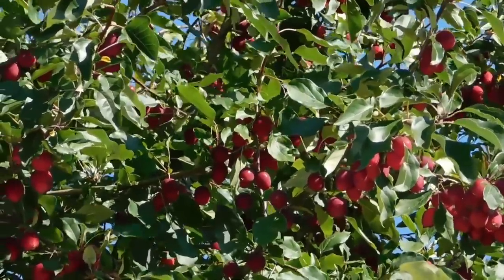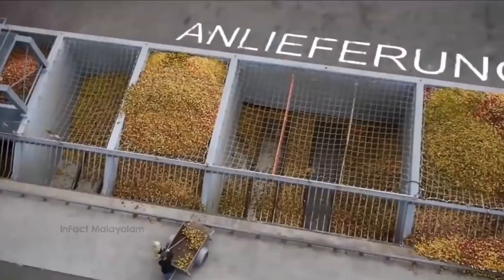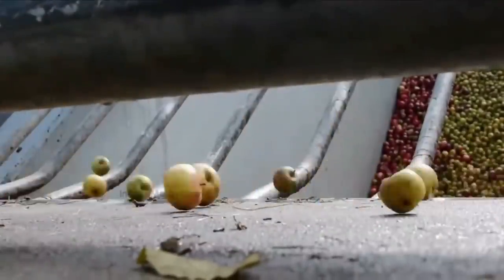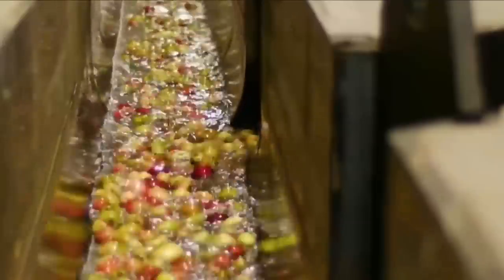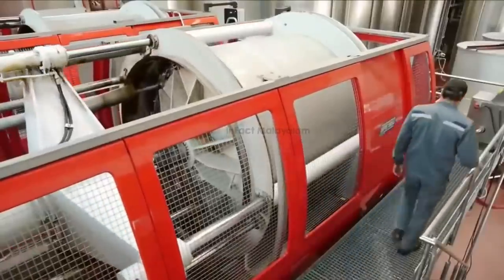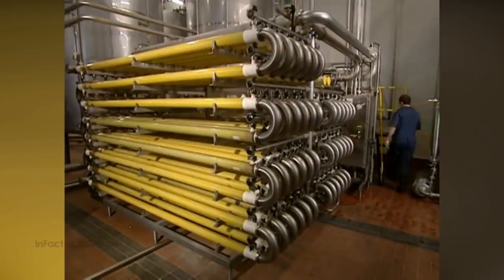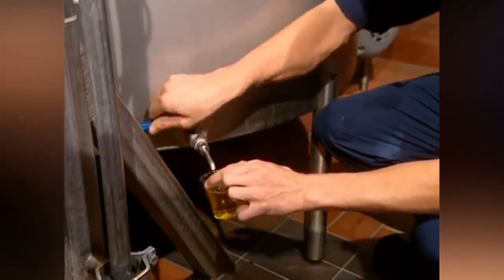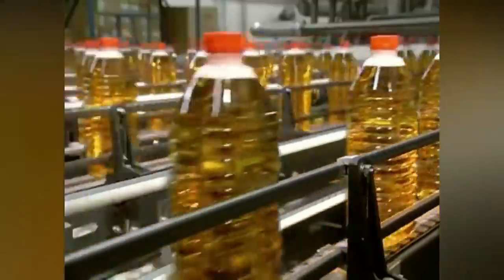How Apple Juice is Manufactured in Factories | ആപ്പിൾ ജ്യൂസ് ഫാക്ടറിയിൽ ഉണ്ടാക്കുന്ന കാഴ്ചകൾ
Music in this Channel is Provided by

food processing and related industries in india scope and significance,
5 food processing methods,
food fish processing module 6,
food processing methods grade 6,
grad